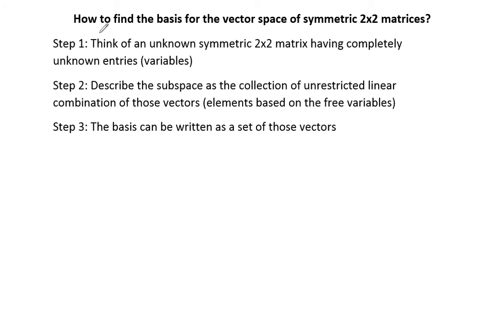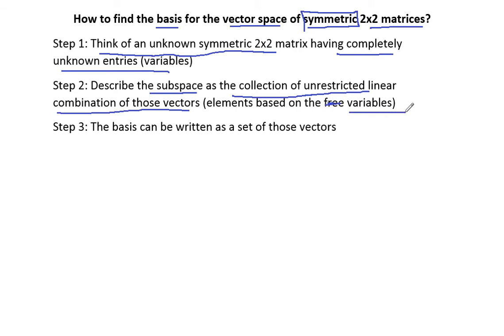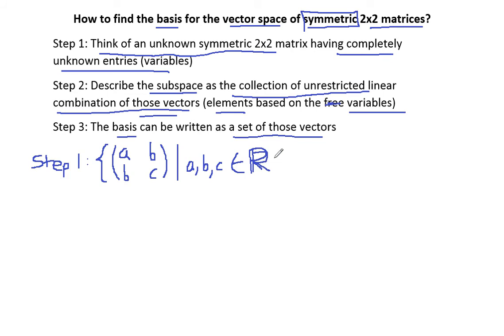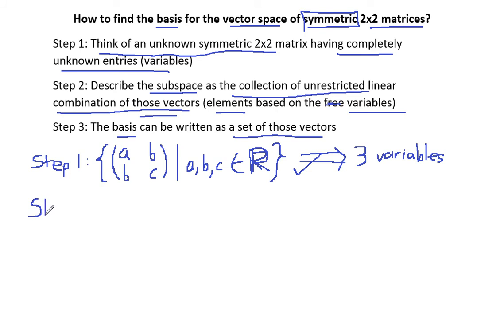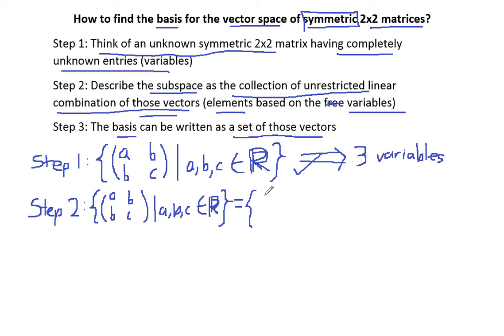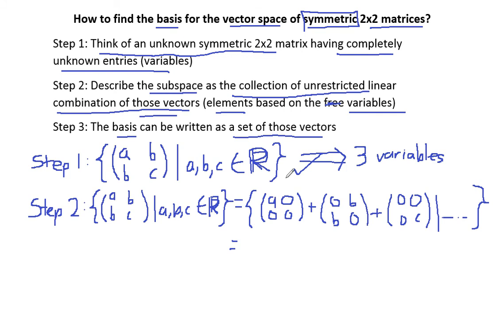How to find the basis for the vector space of symmetric 2x2 matrices?